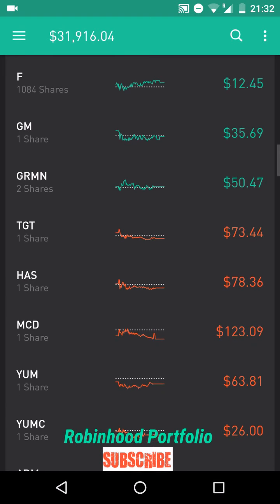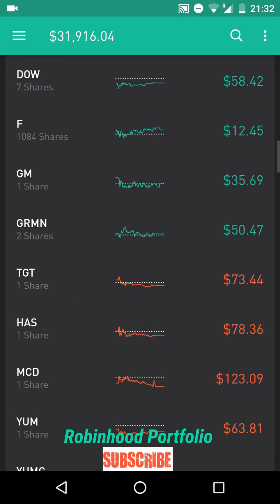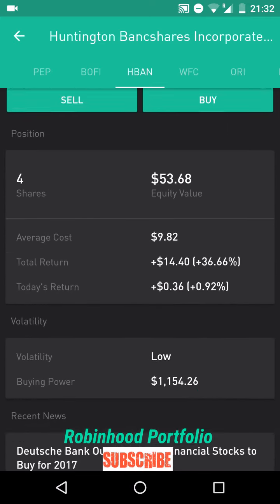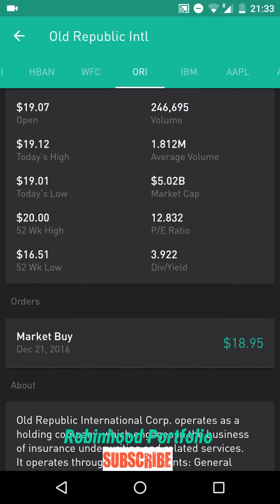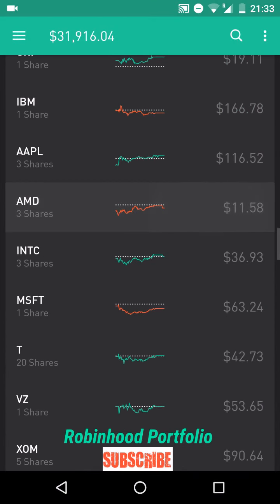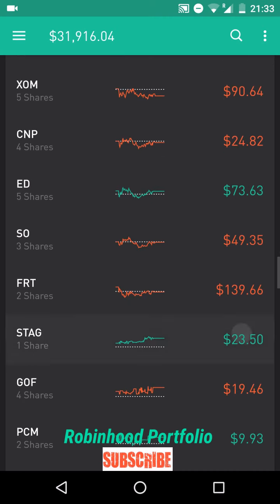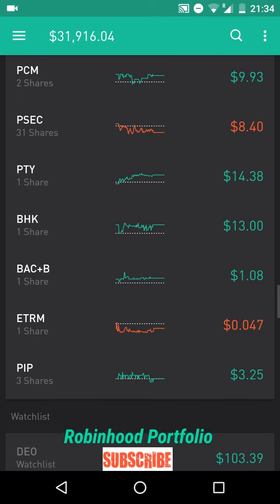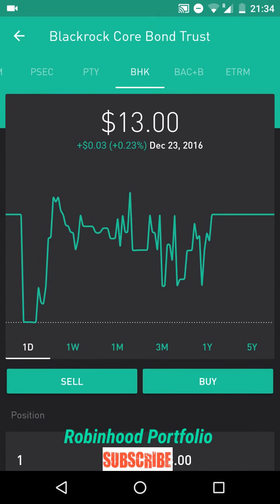Robinhood APP - CHEAP STOCKS for NEW INVESTORS!